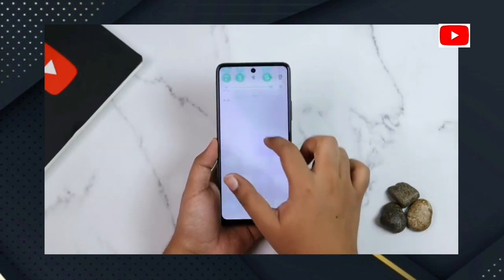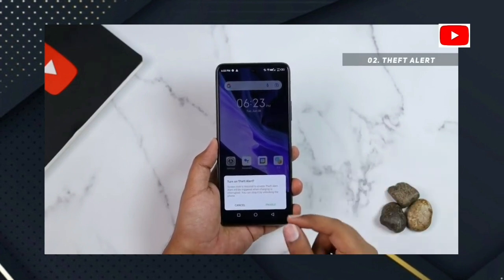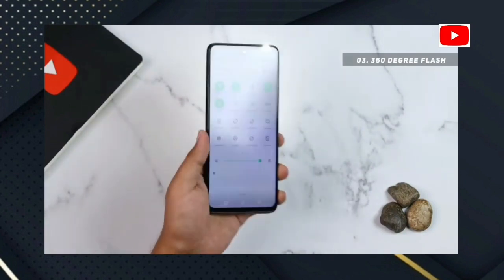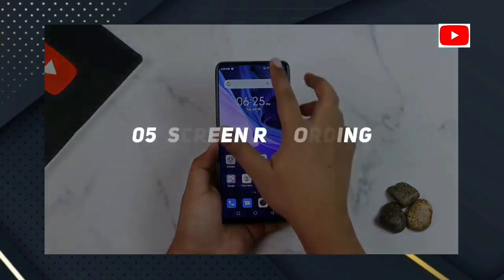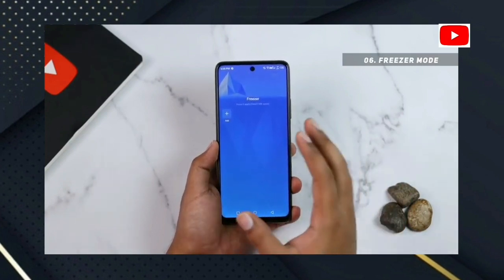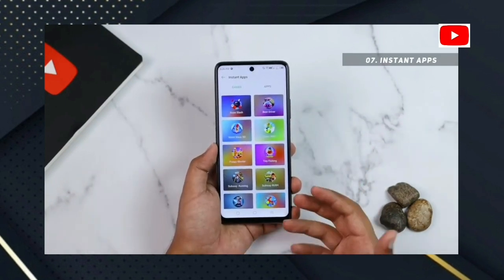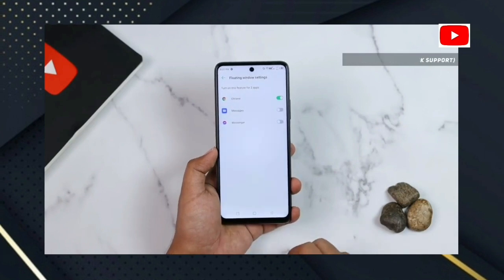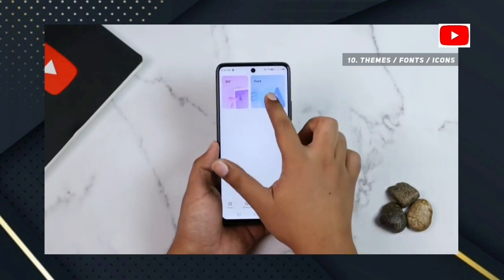Infinix Note 10 Tips and tricks tamil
Infinix Note 10 Tamil